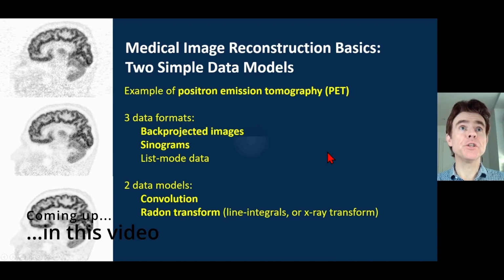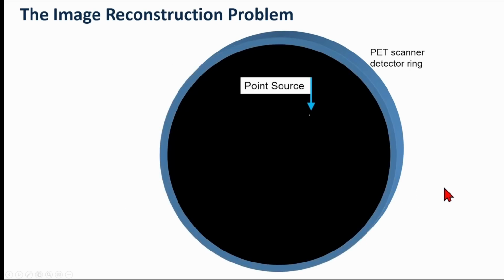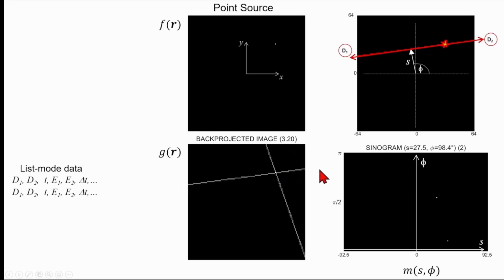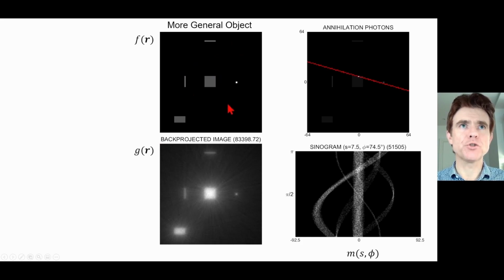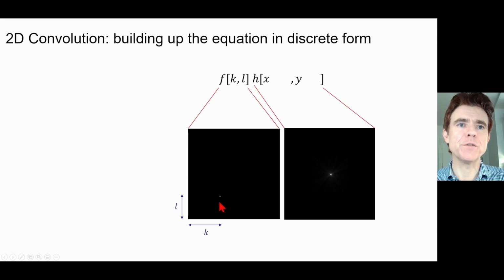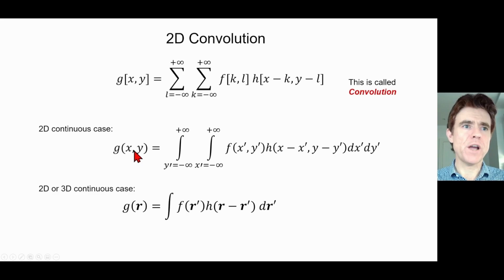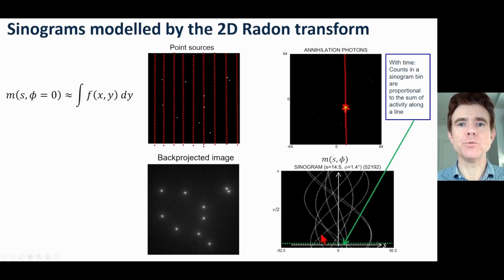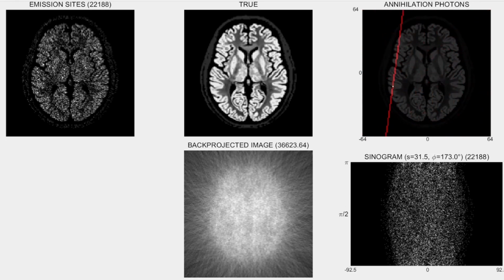Image reconstruction: sinograms, backprojected images, convolution, Radon & x-ray transform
The basics of image reconstruction using positron emission tomography (PET) - starting with how to model the acquired data in two different ways.

Three types of data are considered: sinograms, backprojected images and list-mode data
Two data models are considered: convolution and the 2D x-ray transform (2D Radon transform)